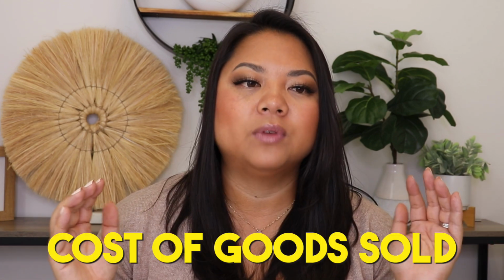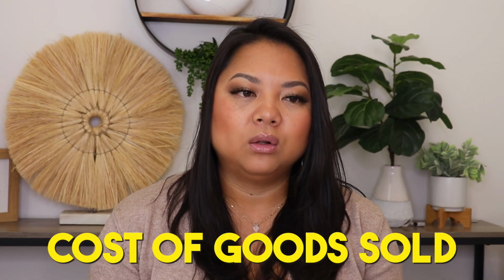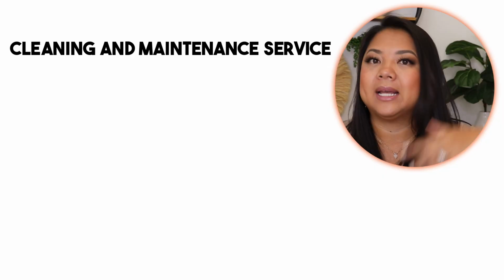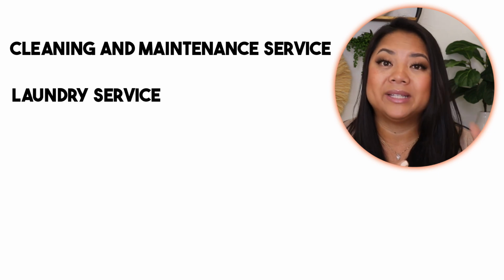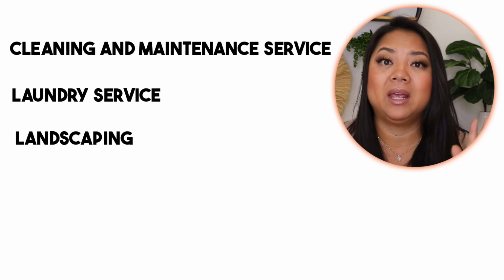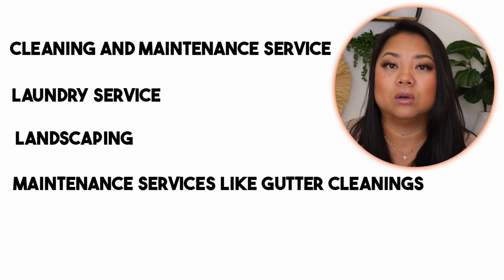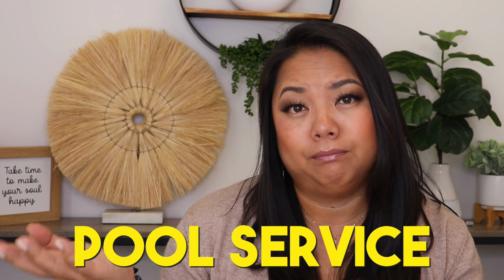How to Categorize Rental Income and Expenses for Furnished Rentals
If you want to know How to Categorize Rental Income and Expenses then watch this video!

I use quick books to track my income and expenses. I used Wave in the past because it was free, but it's not adequate once I acquired multiple properties. Quickbooks also allows me to issue 1099 tax forms to my independent contractors at the end of the year. I get the version that allows me to have "classes" which means I categorize income and expenses separately for each property shown on one report.

👉 If you’re curious how I built my first income stream
👉 Want to see how I actually fund my real estate deals?

Learn how to start a cleaning business without employees or doing the cleaning:

 Hi, I’m Diem. I built a cleaning business using a referral agency model so it runs without me doing the work or managing employees. That income fuels my real estate investments for long-term wealth. Now I help others build their own cleaning agency for cash flow today, and use it to grow a real estate portfolio for the future.

📲WORK WITH ME:
Build your cleaning business with my help: